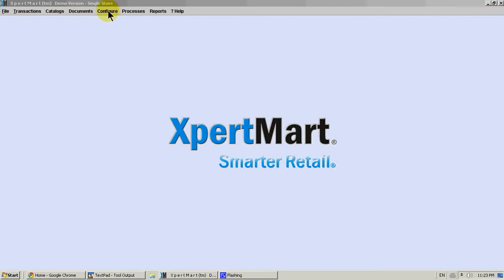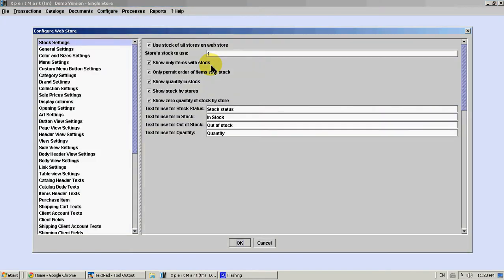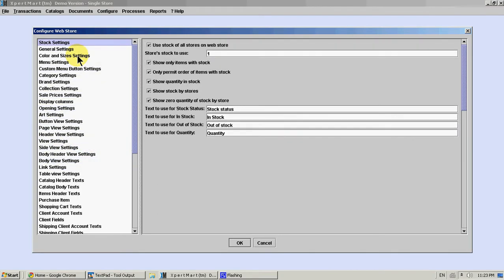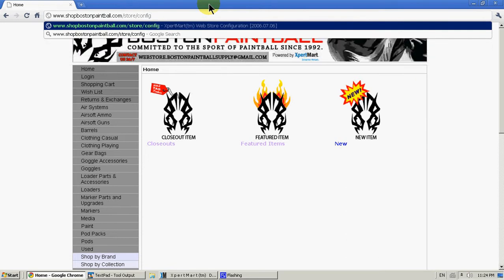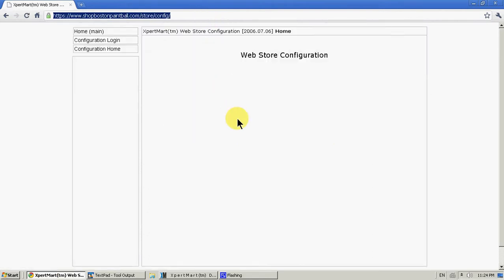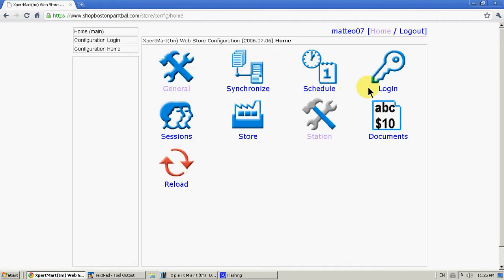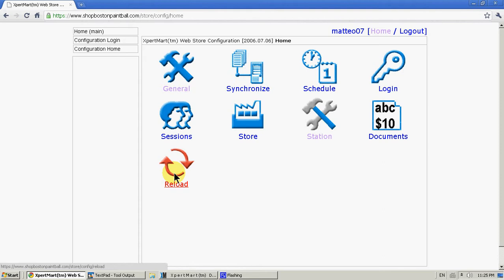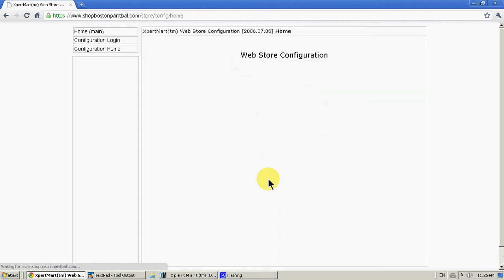Web Store Configuration and Reload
This video shows you how to make changes in the web store configuration.